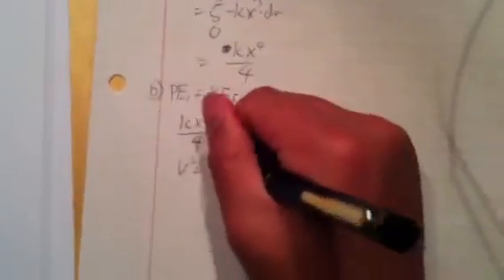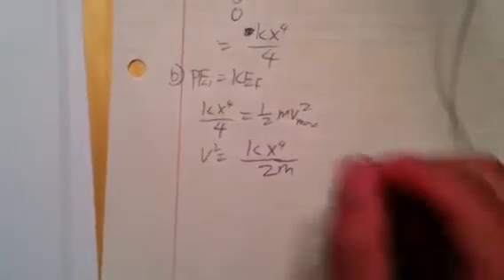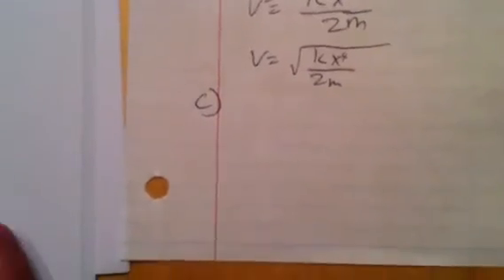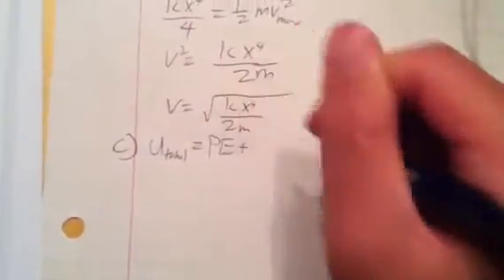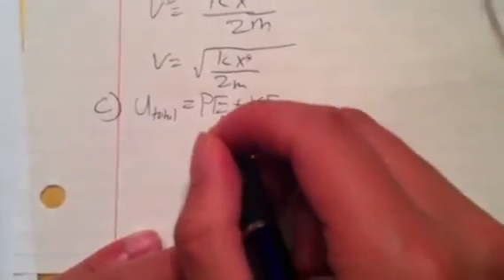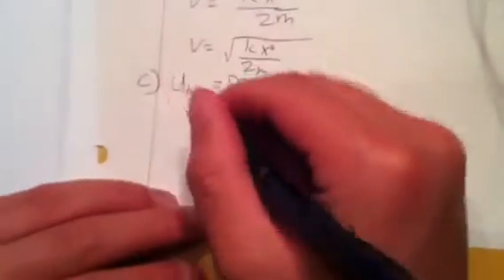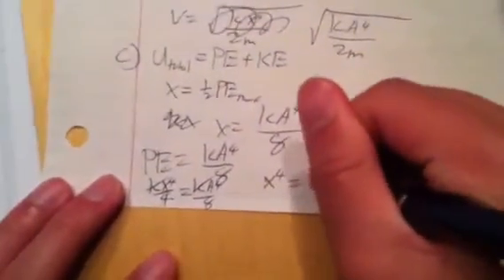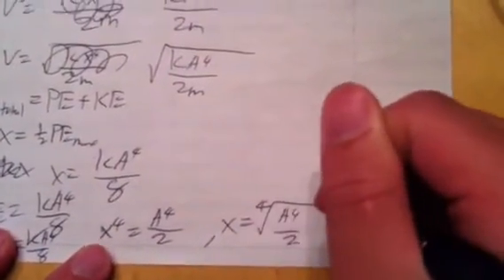Problem 6-8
Springs